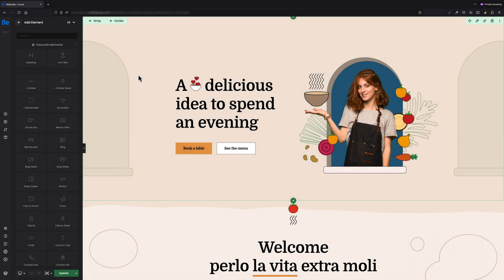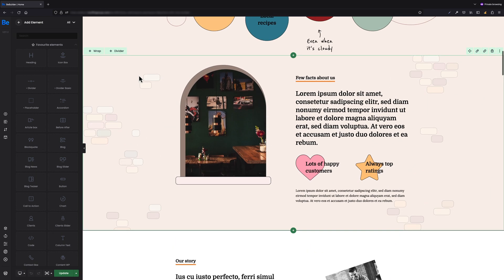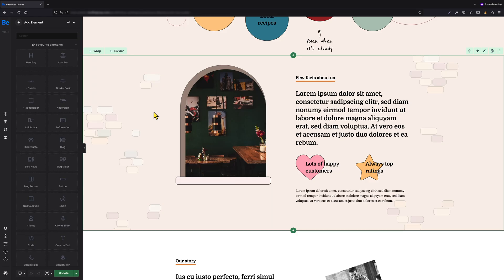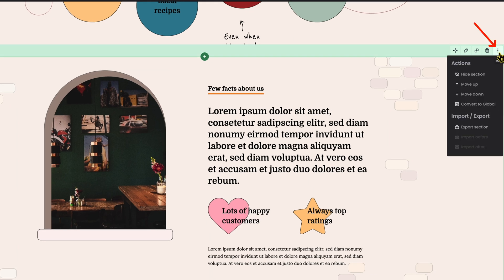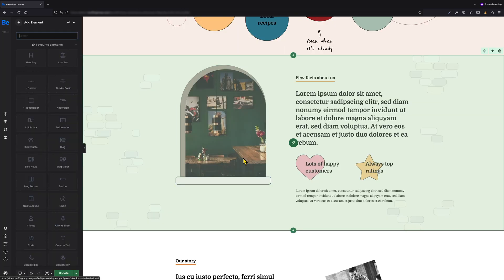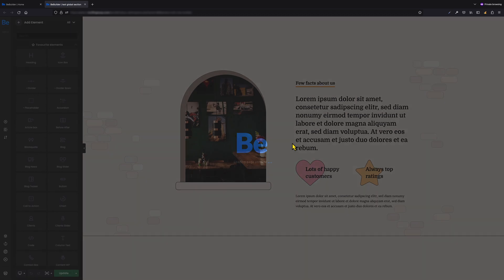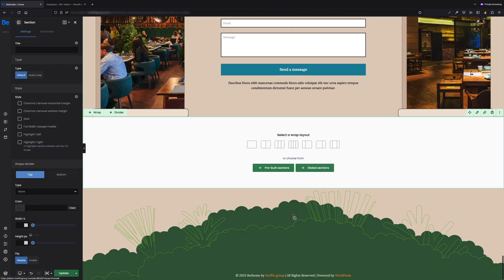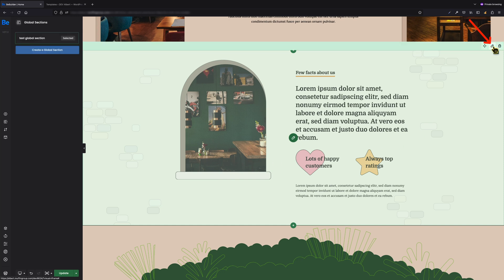Convert Section to Global in BeBuilder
In this tutorial, I would like to show you, how to convert an already existing section into a global one. The whole process is extremely simple and would take literally few clicks.

By using this option, you won't never have to create global section from scratch again. Just pick up any you like and transform into global section with ease.

Timecodes
0:00 Intro
0:30 Convert Section to Global Section
2:33 Outro